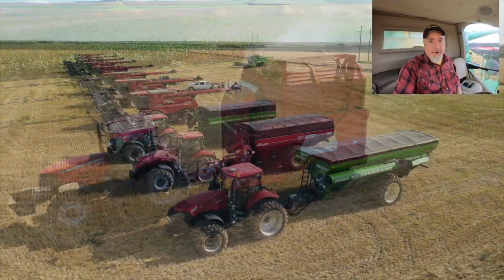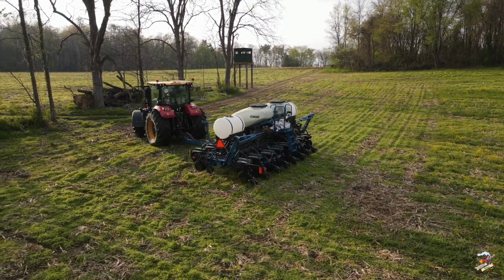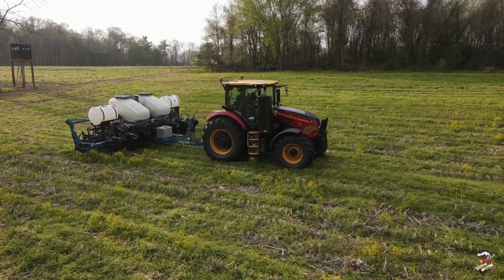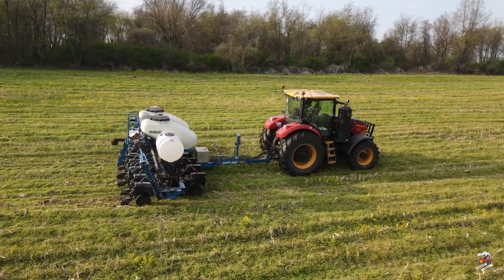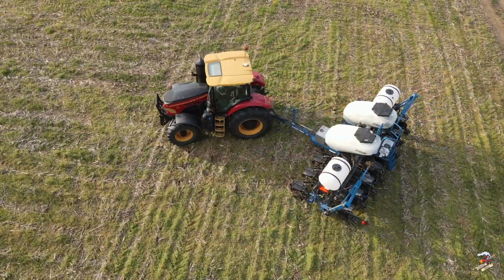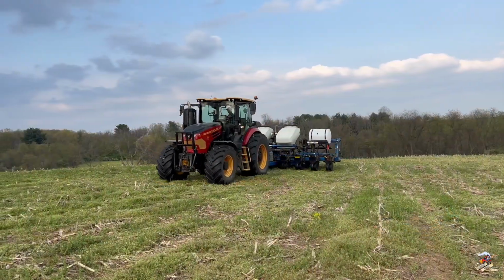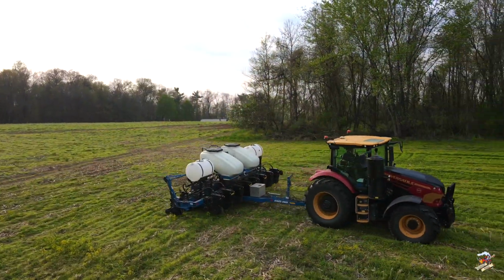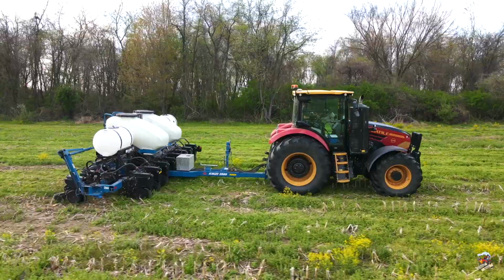NO TILL Corn Planting 2022 near Pine Grove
NO TILL Corn Planting 2022 near Pine Grove - In this video I am out in a field near Pine Grove Pennsylvania as they are planting corn NO TILL style using a Versatile 210 tractor pulling a Kinze 3500 series planter. The Kine planter has 16 row units on 15" row spacing but in this video they are planting with just the rear 8 row units which is planting 8 rows of corn on a 30" row spacing.